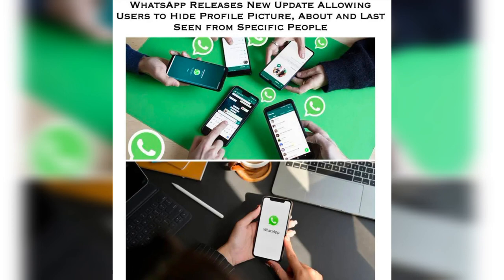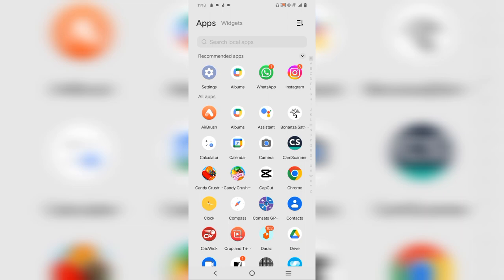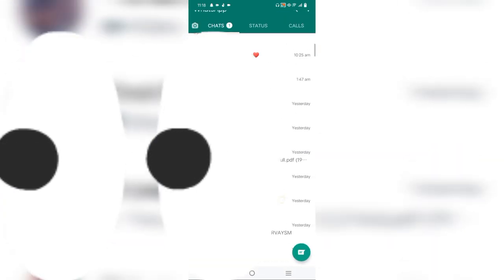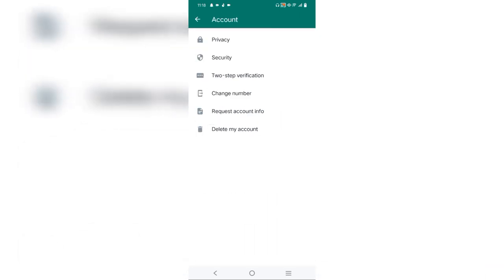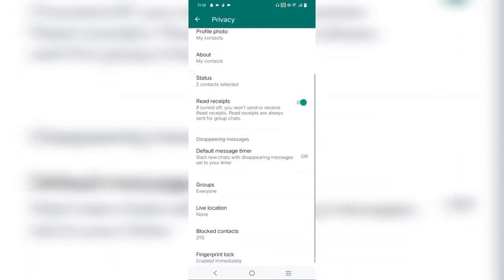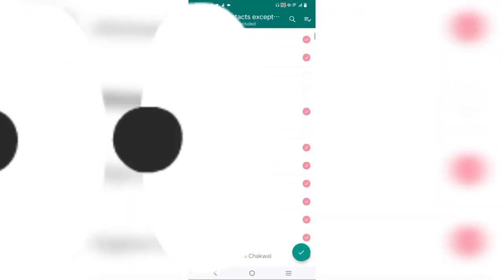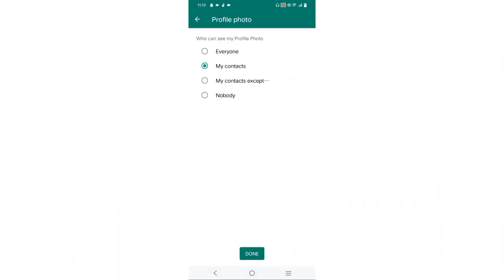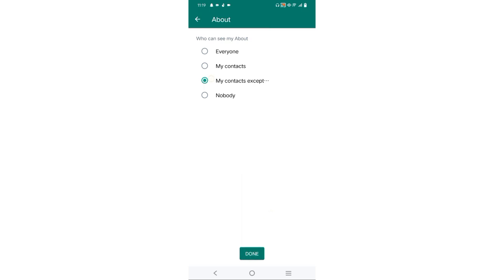New update on WhatsApp | Knowledge Zone | #2022 | Hide profile,about and last seen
How to hide last seen from specific contacts
How to hide profile from specific contacts
How to hide about from specific contacts
How to hide status from specific contacts
Whatspp new updates and features for video calling.

How to remove video background in whatsapp video call.
How to change video background in Whatsapp video call.
How to cancel extra noises and improve voice quality during video call.
WhatsApp Best New Features and Updates in 2022. How to set auto framing in whatsapp.
WhatsApp Ka 5 New Update, WhatsApp reaction update, WhatsApp Hidden Features & New Settings for All WhatsApp Users 2022
5 WhatsApp Update List:
1.. WhatsApp Blur Tool Feature
2. how to hide last seen in WhatsApp for one person without App
3. WhatsApp Caption Update
4. how to hide DP in WhatsApp for particular person in Hindi
5. WhatsApp Reaction Update Feature
1) Whatsapp New Update
2) New Whatsapp Update
3) Whatsapp New Update Features
4) New Whatsapp Update 2022 Kaise Download Karen
5) Whatsapp New Update in Hindi
6) Whatsapp Updates and Features 2022
7) Whatsapp New Features 2022
8) New Whatsapp Features 2022 9) Whatsapp Unread Messages Update 2022
10) Whatsapp Unread Update
So the new feature of WhatsApp has been added to the WhatsApp Called WhatsApp Reactions. What is Reactions? How it works and how to use it.
Today in this video I am going to tell you about 10 new and useful Hidden Features of WhatsApp 2022. These tips and tricks of WhatsApp are going to be very useful for you.